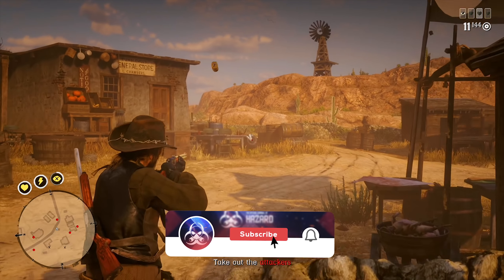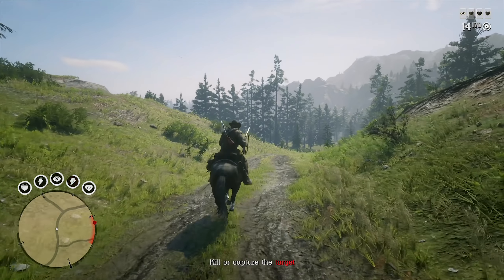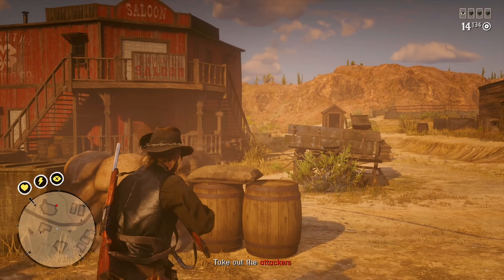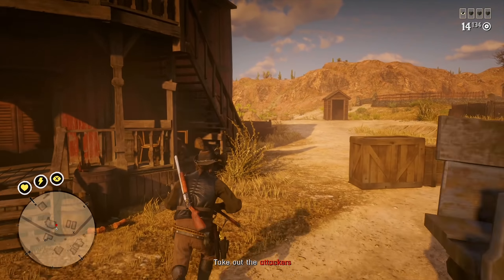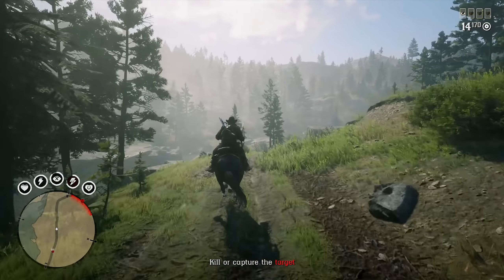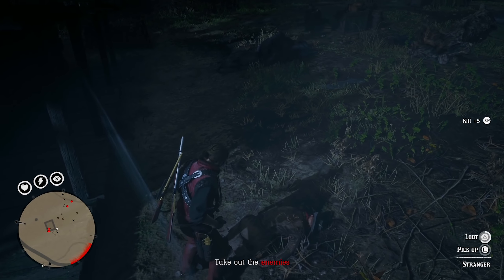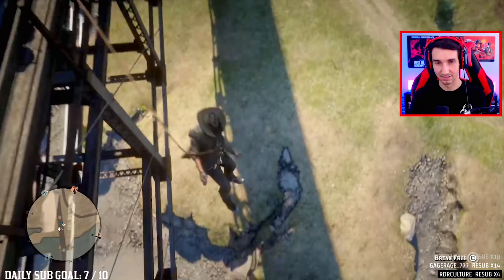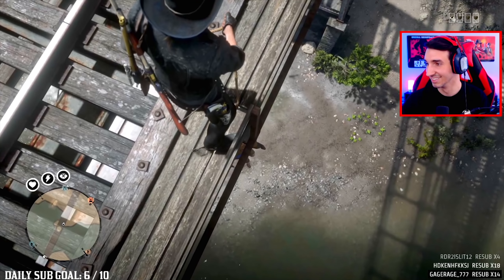New Mystery Items LEAKED! New Red Dead Online Update INTEL & News (RDR2)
NEW Mystery Items LEAKED! There is new leaked mystery game items and locations/coordinates found that look to be upcoming content in a future new Red Dead online update. We look at these in-game discoveries, what this means for the future of red dead online, whether its coming soon, and even some discussion on some of the striking similarities this new finding has to what players in GTA Online are experiencing and have experienced with the treasure chests and hidden caches for the past few months. All of that and more in today's new Red Dead Online update news and intel video. Thank you for tuning in, welcome back, and enjoy folks!

👉🏻 Every Ability Card RANKED From WORST to BEST in Red Dead Online (RDR2 Best Ability Cards)

👋🏻  ADIOS AMIGOS!

©️ NEW Mystery Items LEAKED! New Red Dead Online Update INTEL & News (RDR2) Video Uploaded by Hazard